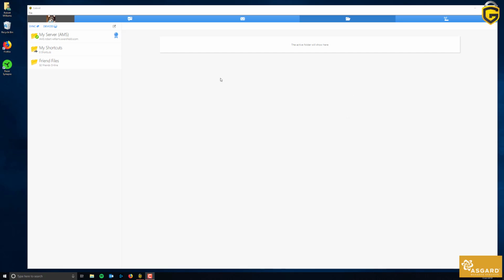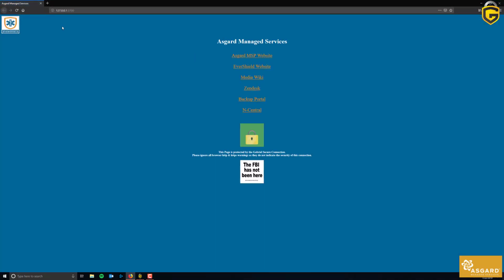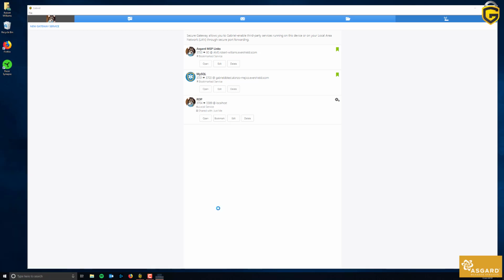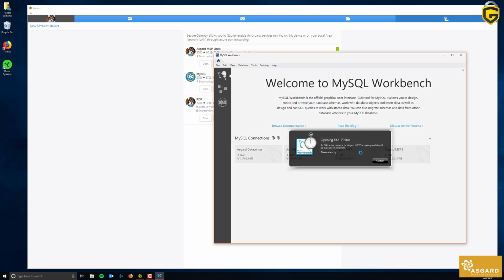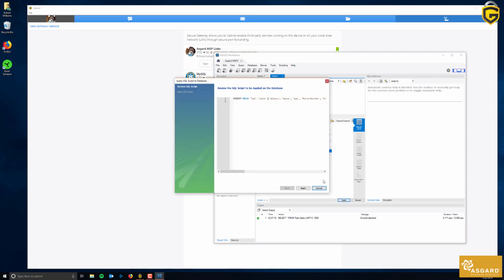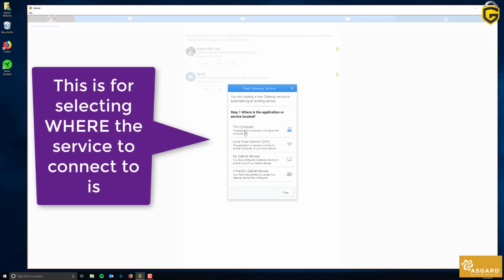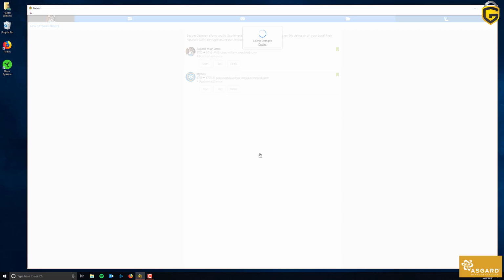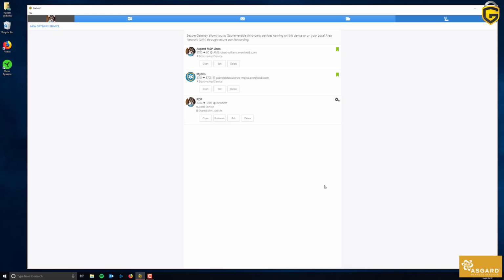Gabriel Secure Gateway Overview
Our demo and instruction video for Gabriel Gateway features